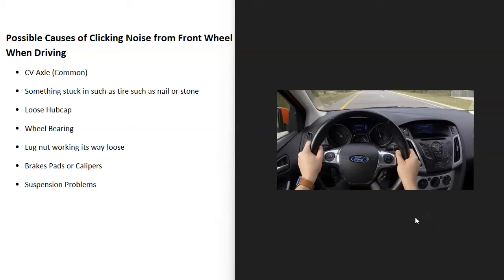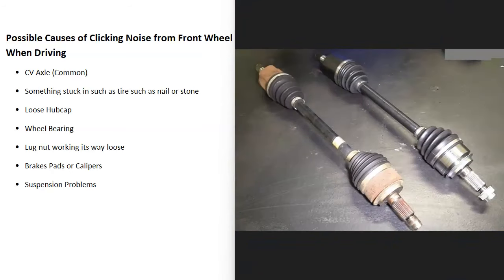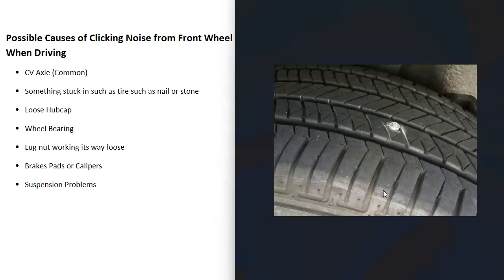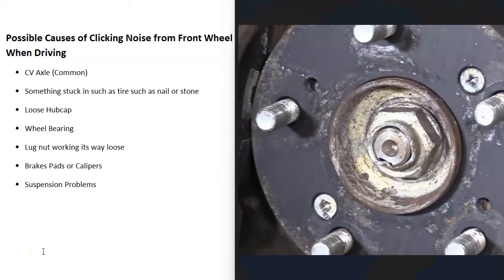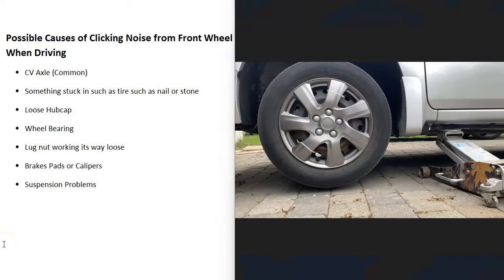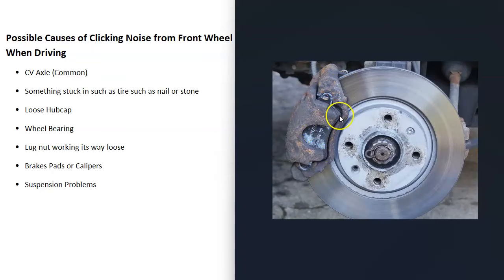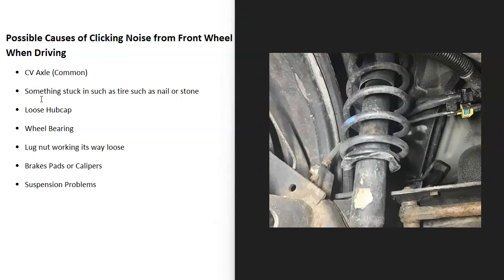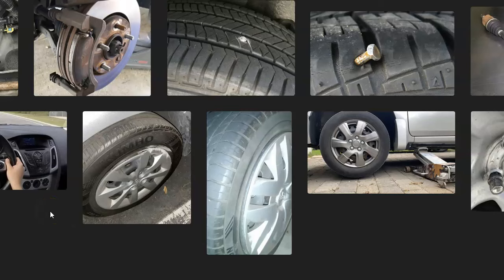Causes of Clicking Noise from Front Wheel When Driving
Common causes of clicking noise from front wheel when driving.

CV Axle (Common)
Something stuck in such as tire such as nail or stone
Loose Hubcap
Wheel Bearing
Lug nut working its way loose
Brakes Pads or Calipers
Suspension Problems